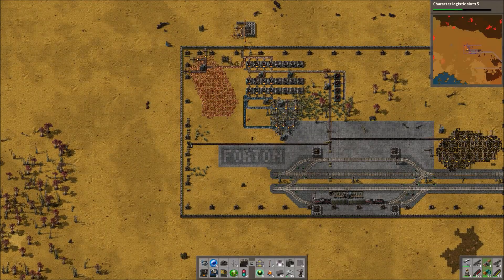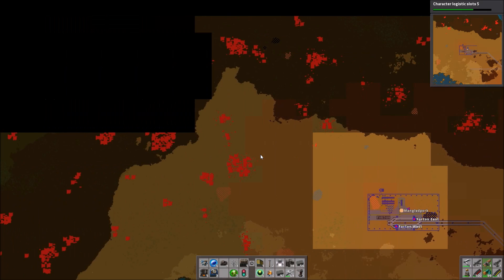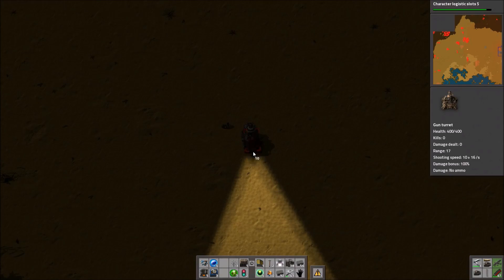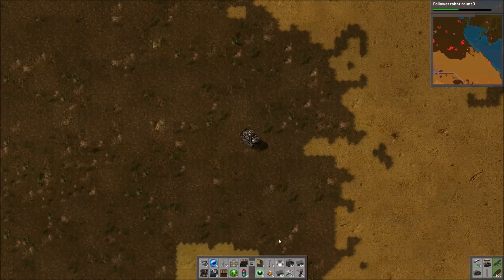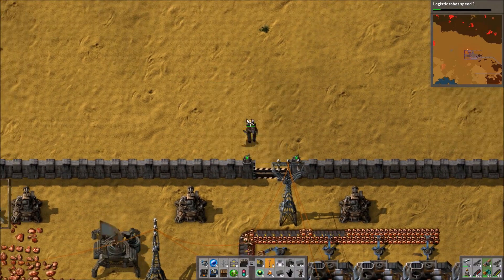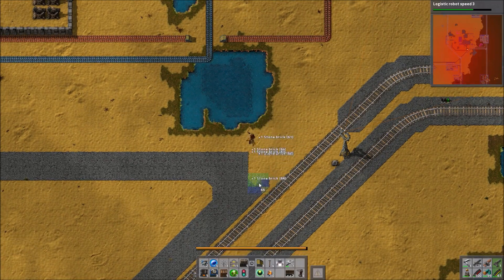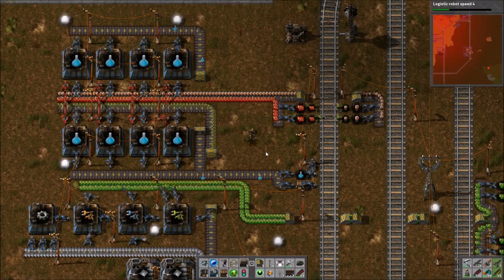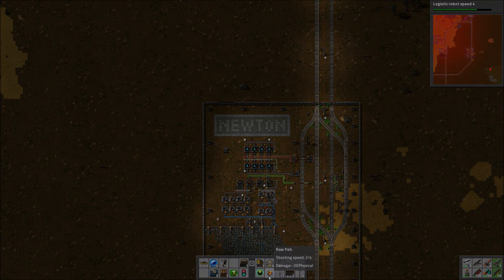Factorio Towns Ep#28: Forton Favours The Bold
Ammo production is now under way in Forton, and the first section of the automatic turret loading is operational, but with the biters so close by, Bentham would rather not make the pollution any worse. To help the situation, he goes forth in Forton's new dedicated tank to push back the smaller bases, and contemplates some methods of more permanently fixing the situation.

Current version: 0.12.22 Stable